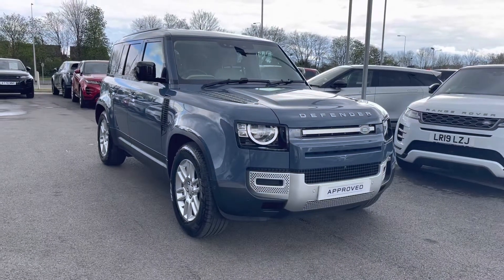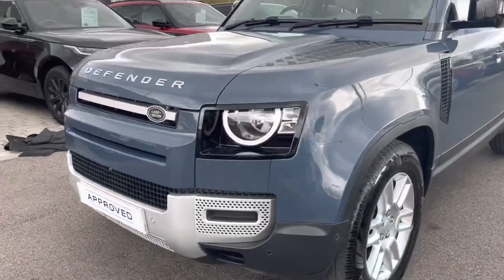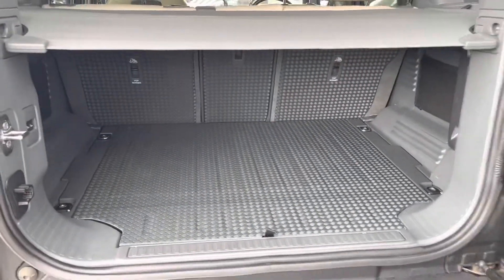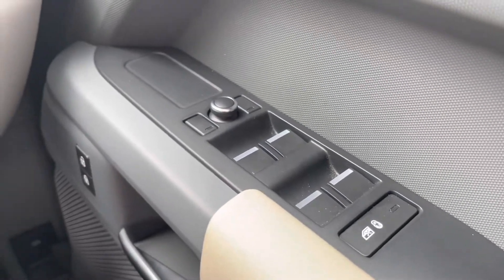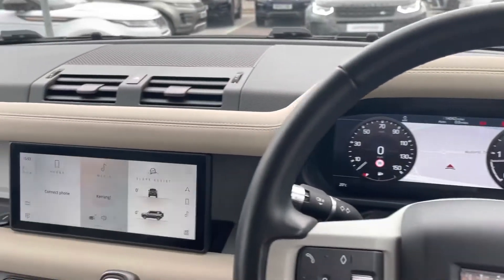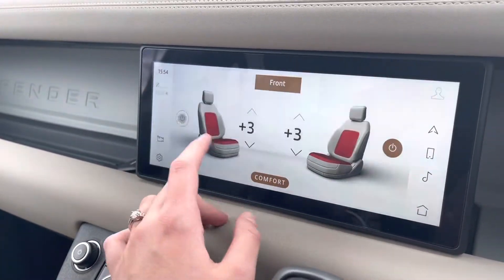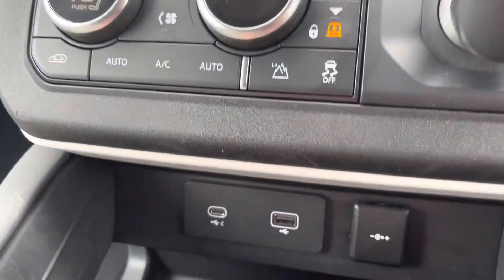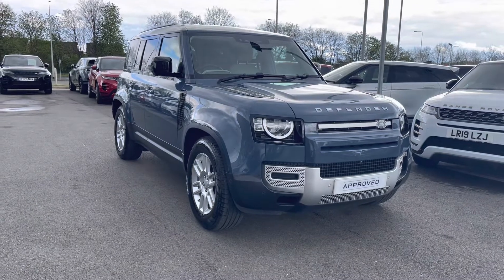Used Land Rover New Defender D240 S 110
Used Land Rover New Defender D240 S 110 at Stafford Land Rover – Used cars for sale

Here we have a magnificent Land Rover New Defender D240 S 110 with some great exterior specification some of which is; Privacy glass, 19'' Alloys in a  Sparkle Silver finish, Keyless Entry making it easier to get into your car even if the keys are in the bottom of your bag, Black roof rails,  Full size spare wheel, Wade Sensing which informs the driver of the depth of water being travelled through, via a visual display. An audible tone is also utilised to warn the driver when the vehicle's  maximum wading depth is being approached, Convex driver and passenger door mirrors and 3D Surround Camera System which can help you maneuver around in those difficult parking situations. On the interior there are several high tech features including;  Part Leather Interior, Robust woven textile/Acorn, Touch- Screen Navigation System, Leather trimmed gearknob, Two-zone Climate Control, Cruise control and Speed Limiter and a ClearSight interior rear view mirror which uses a camera and a digital display within the mirror to provide an unobstructed view of the road behind, even if objects are present that would normally disrupt the rearward view.

Just into our stock, this Land Rover New Defender D240 S 110, is now available for sale from Stafford Land Rover.

Reg number: OW69DMX
Fuel: Diesel
Transmission: Automatic
Engine Size: D240
Mileage: 14,042

Features include:
360 Surround Cameras
Front Heated Seats
Clear Sight Interior Rear View Mirror